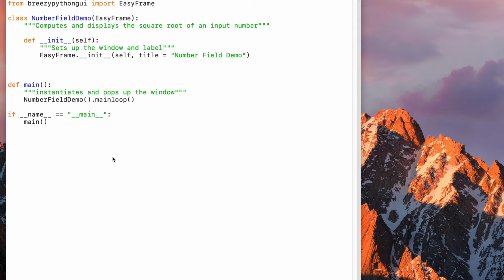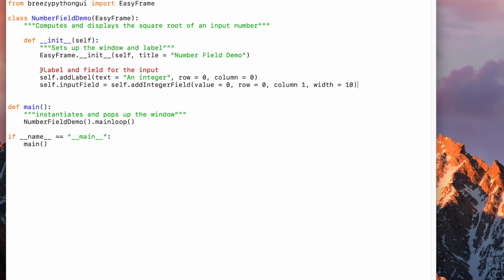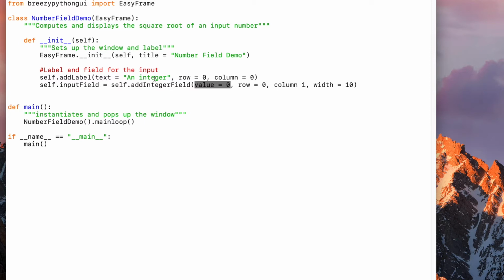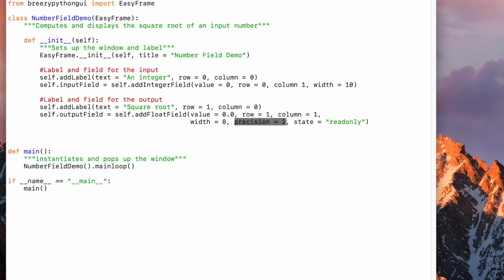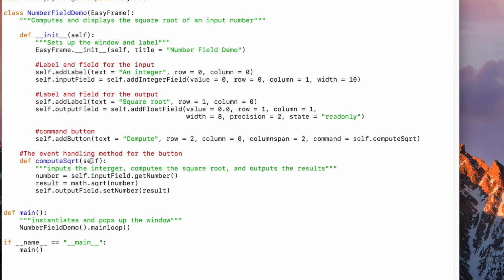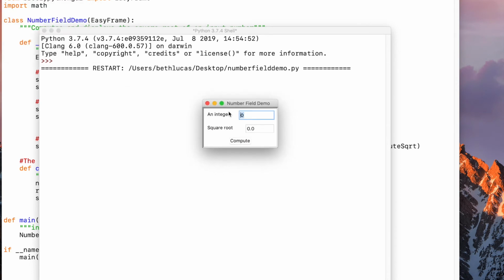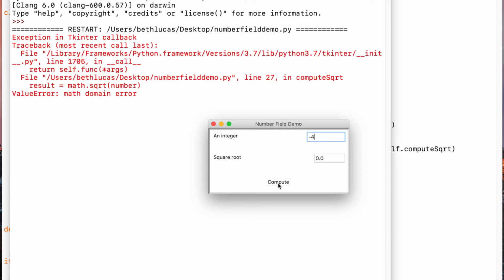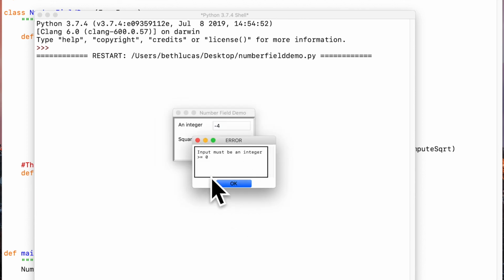Python08 - Number Field Demo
Integer and Float fields for input and output